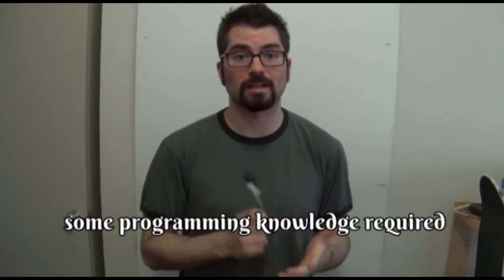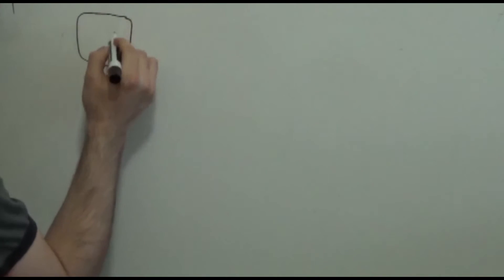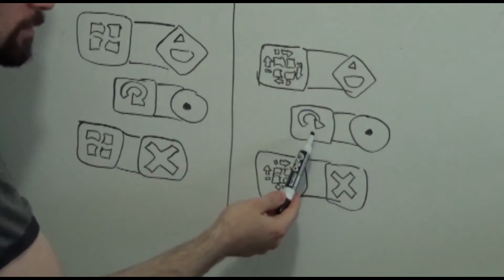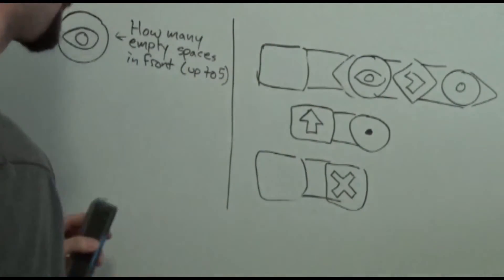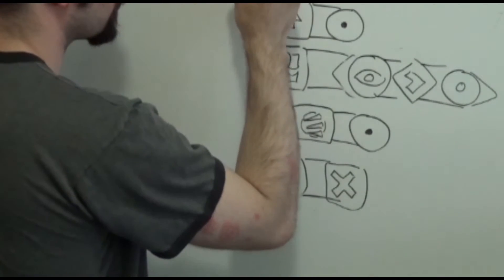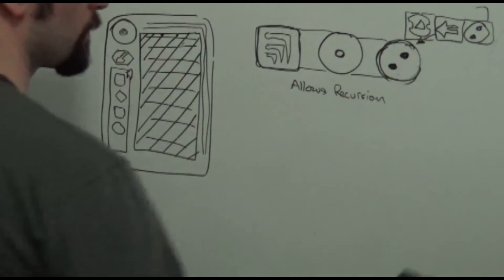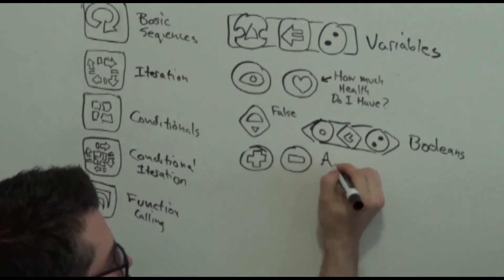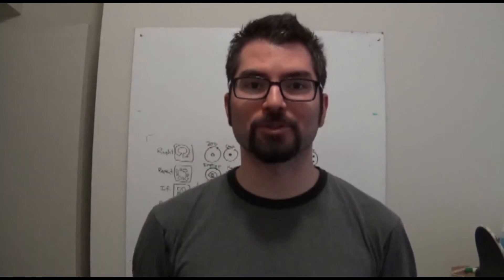The Rune Language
Rob explains in more detail how the Rune Language is going to work in Codemancer: The Game that teaches the Magic of Code